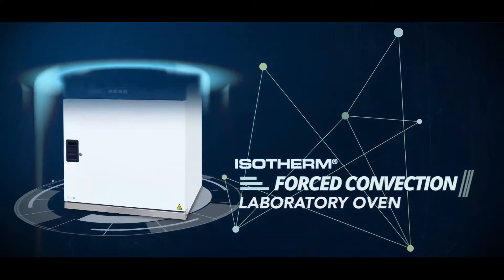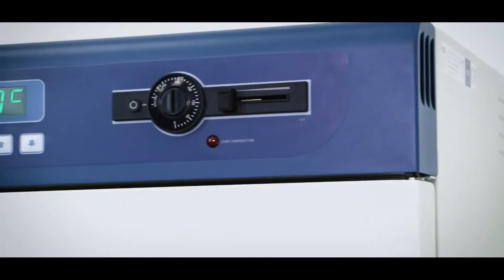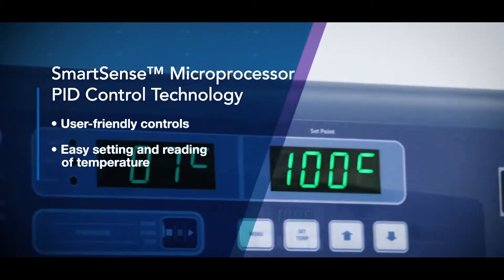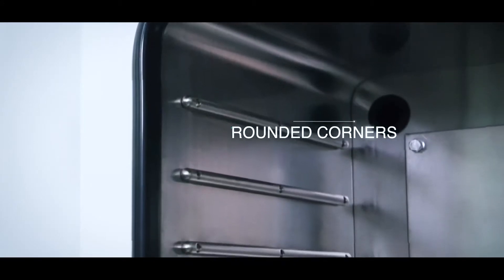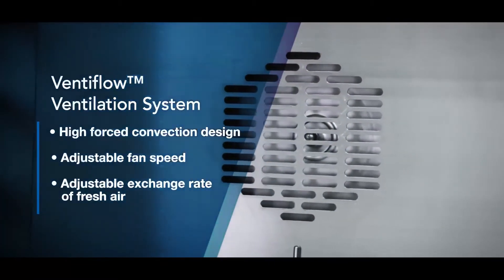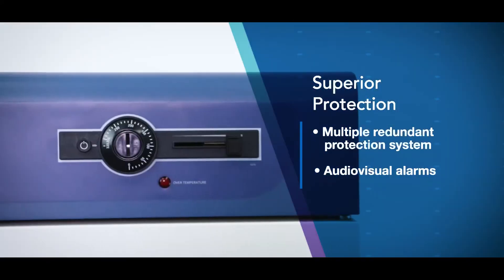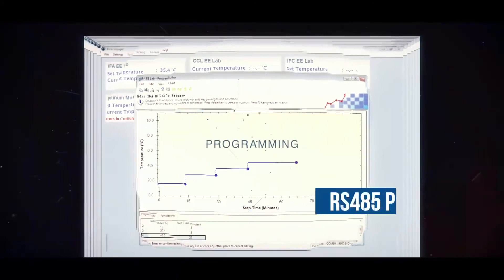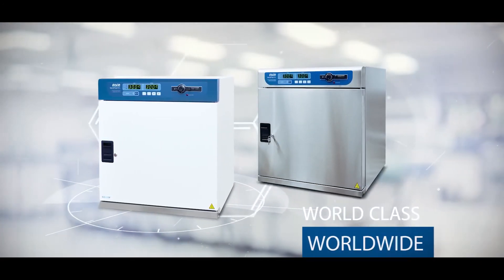Esco Isotherm® Forced Convection Laboratory Oven | Esco Scientific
Esco Isotherm® Forced Convection Laboratory Oven provides uniform temperature throughout the chamber for high-volume thermal applications such as drying, sterilization, heat treatment processes, and other industrial lab functions.

Key features include:
✔ Top-tier quality construction
✔ Optional EG steel or stainless steel main body
✔  Isocide™ antimicrobial powder coating
✔ SmartSense™ microprocessor PID control technology
✔ Pre-heat chamber technology
✔ Ventiflow™ ventilation system technology
✔ Superior protection
✔ Compatible with Esco Voyager

Esco Isotherm® Forced Convection Laboratory Oven is your ideal solution for thermal application needs.